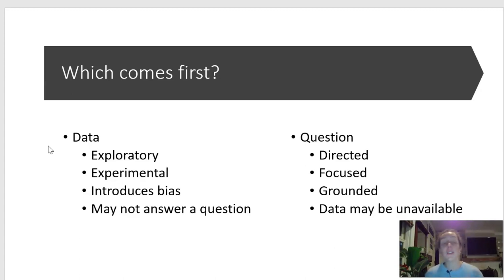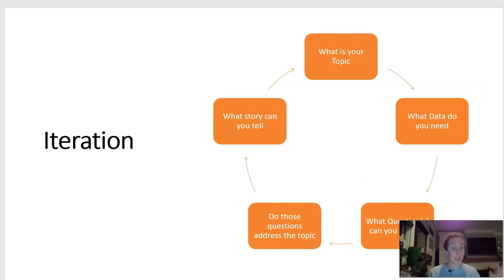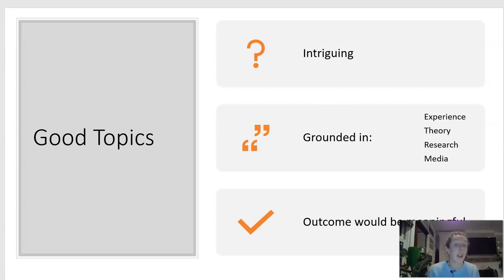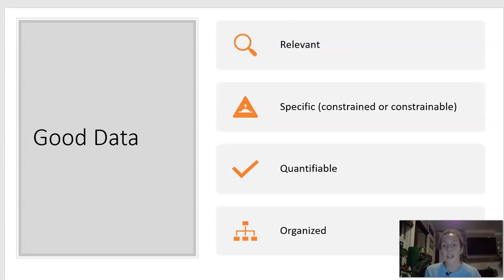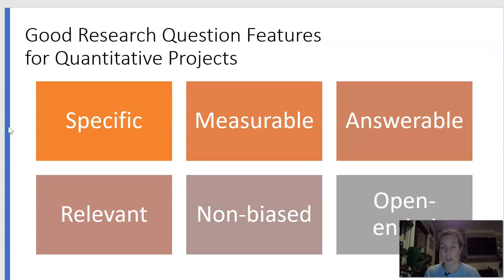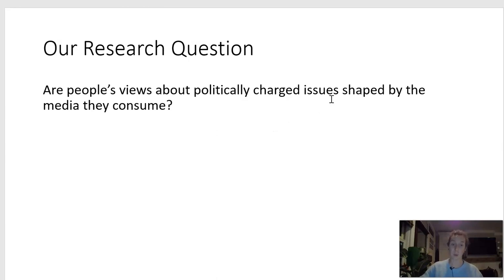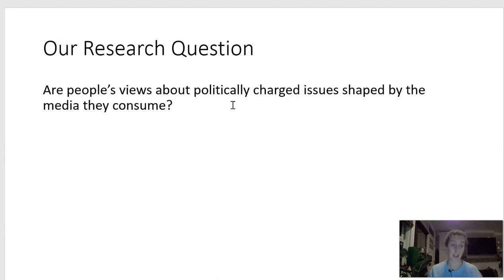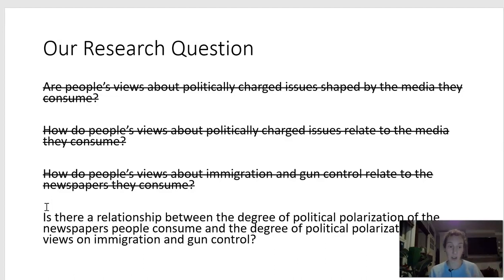INFO640 ResearchDesign Video2